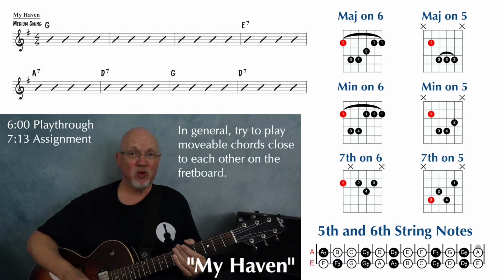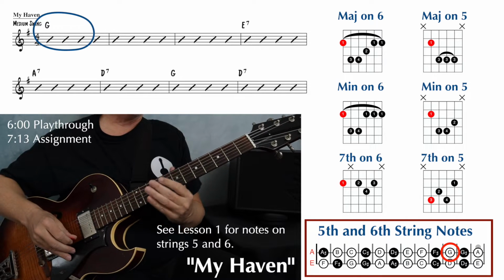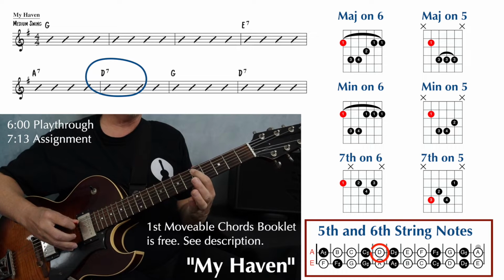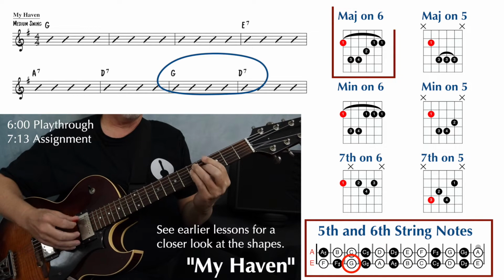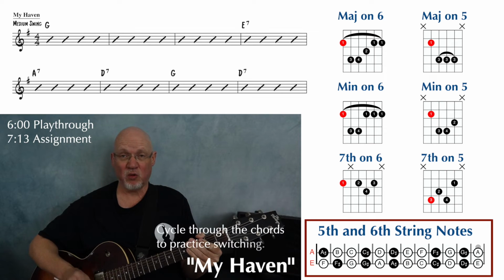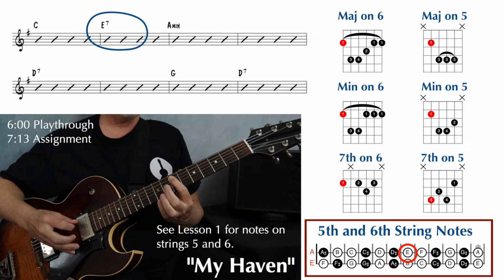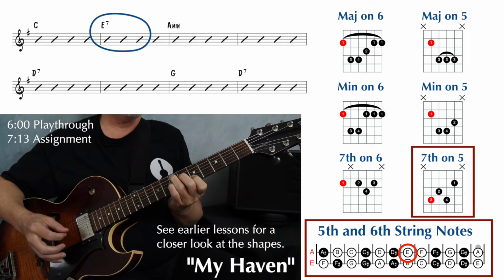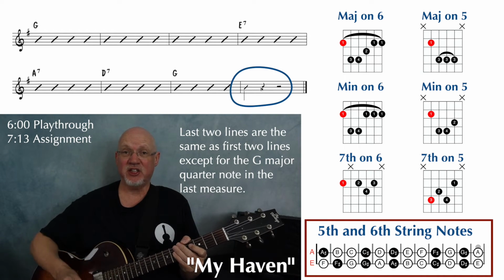1st Moveable Guitar Chords • Crash Course • 8 of 11 | My Blue Heaven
This is a free crash course in moveable guitar chords. So far, you’ve learned moveable major, minor, and 7th chord shapes. In this lesson, you’ll combine moveable major, minor, and 7th chords in “My Blue Heaven.” Includes timings so you can skip around easily.

Click this link and look for the booklet at the beginning of the “Tips and References Materials” section near the top of the page. You may also want to download the “Learning the Fretboard” PDF in the same section.

MY BOOKS
Guitar Theory Modules

Time Stamps
0:00 Intro
0:46 My Blue Heaven
6:00 Playthrough
7:13 Assignment